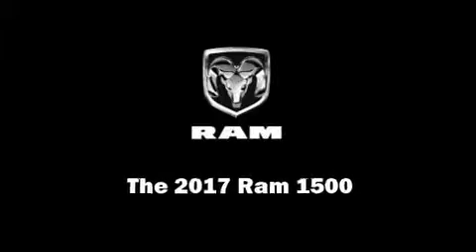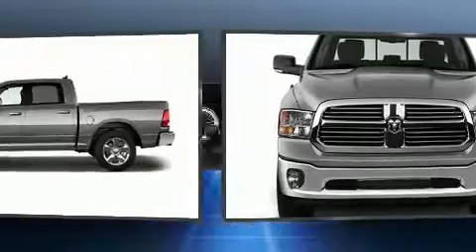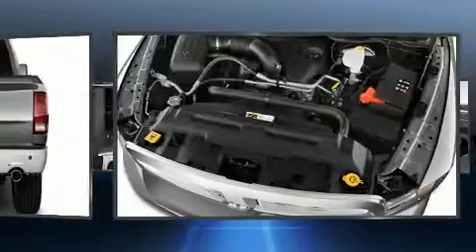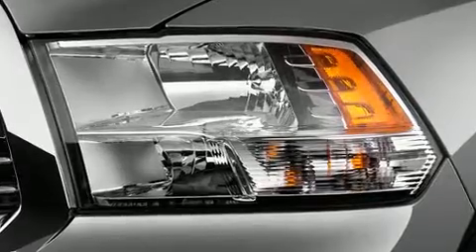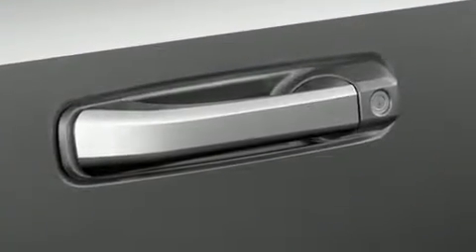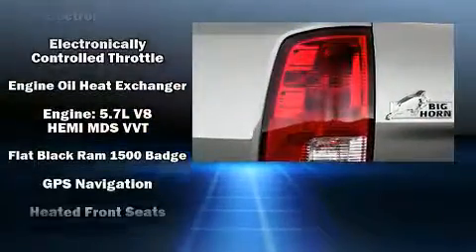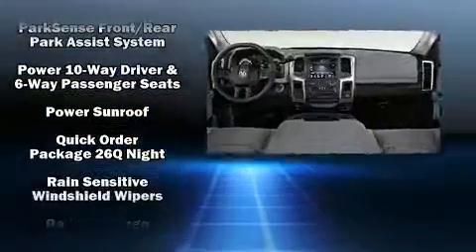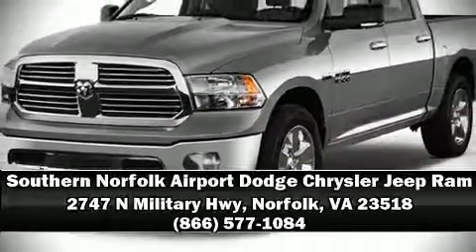2017 Ram 1500 Sport in Norfolk, VA 23518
Sensibility and practicality define the 2017 Ram 1500 This 4 door, 5 passenger truck is waiting for you to take home! Under the hood you'll find an 8 cylinder engine with more than 350 horsepower, and load leveling rear suspension maintains a comfortable ride. Well tuned suspension and stability control deliver a spirited, yet composed, ride and drive It's equipped with tons of terrific amenities, but it won't break your budget. Like power windows, mirrors, and seats, leather upholstery, a built-in garage door transmitter, a rear step bumper, heated and ventilated seats, power moon roof, rain sensing wipers, and voice activated navigation. Power adjustable pedals allow the driver to optimize his or her driving position, enhancing visibility, comfort and safety. Audio features include an AM/FM radio, steering wheel mounted audio controls, and 10 speakers, providing excellent sound throughout the cabin. Safety equipment has been integrated throughout, including: head curtain airbags, front side impact airbags, traction control, brake assist, a panic alarm, an emergency communication system, and 4 wheel disc brakes with ABS. Safety and maximum capability are assured via self leveling rear suspension, which maintains optimal driving geometry. Our sales reps are knowledgeable and professional. They'll work with you to find the right vehicle at a price you can afford. Stop in and take a test drive!